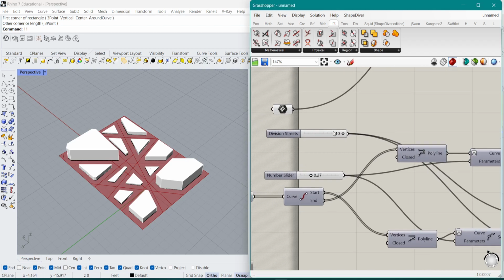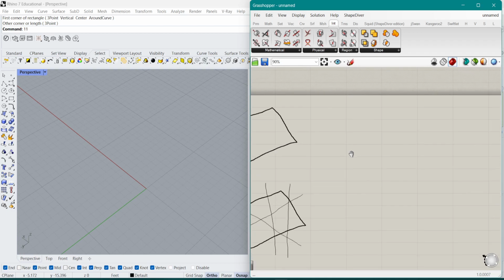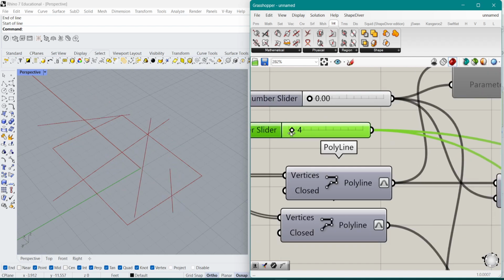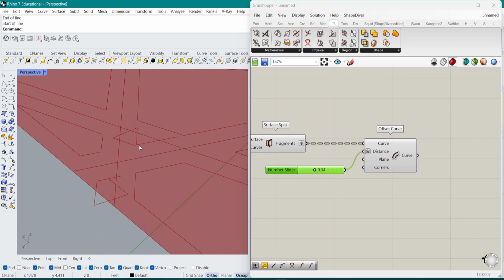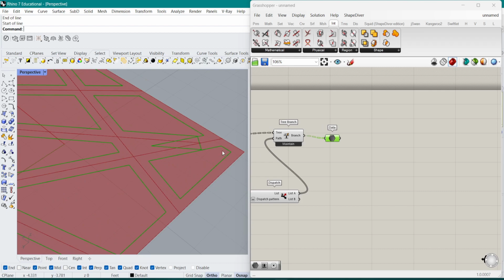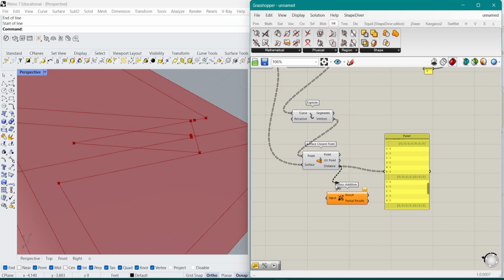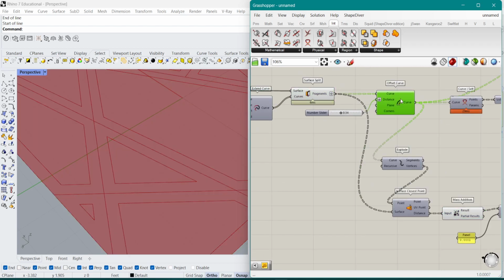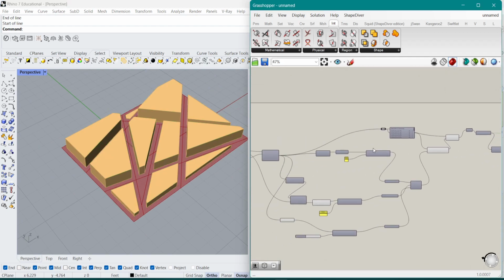Creating Geometric Shapes on a Rectangle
In this video, we will explore the power of Grasshopper, a parametric design tool used in architecture and engineering. We will learn how to use Grasshopper to create complex geometries by defining relationships between different design parameters.

Through step-by-step instructions, we will see how to create a customizable 3D model of shape geometries. We will start by defining the base geometry and then adding various parameters such as Street Offsets, Street Angles and Rectangle Sizes. We will also learn how to control the overall density of the geometry and adjust the design based on specific project requirements.

Using Grasshopper, we will be able to quickly generate multiple design variations and easily make changes to the geometry. This video is perfect for anyone interested in parametric design, architecture, or engineering and wants to learn how to use Grasshopper to create complex designs.